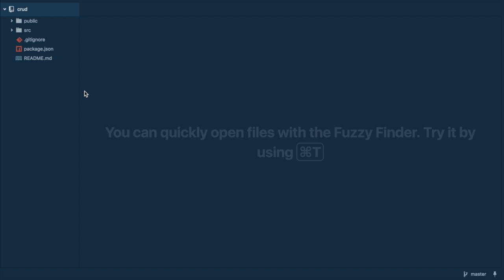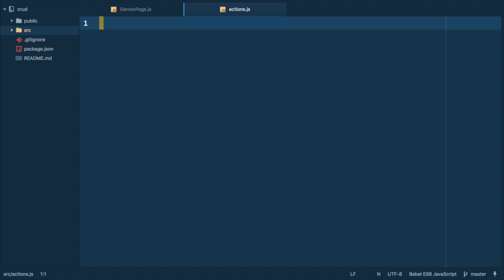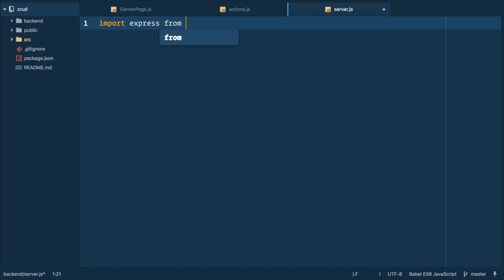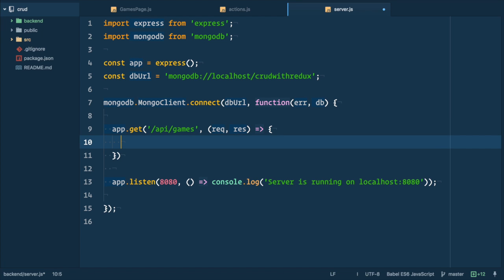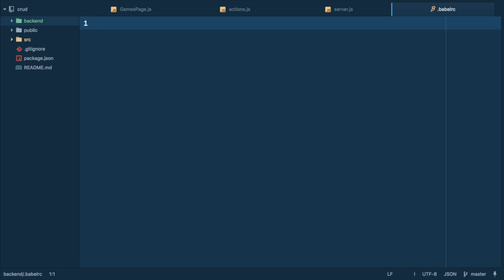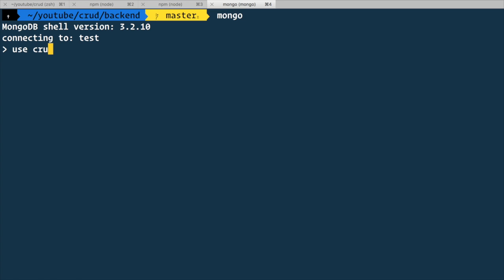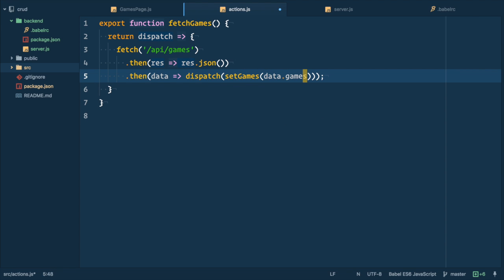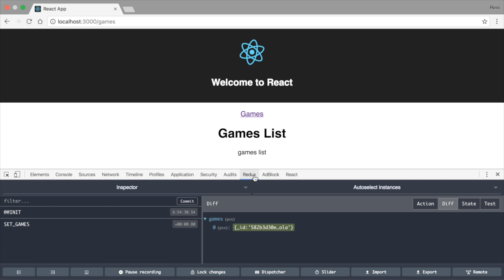CRUD with Redux #03. AJAX Request and ExpressJS Server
In this episode we’ll implement ajax request to backend server to fetch games collection. And of course we’ll create the backend server itself with `express` and `mongodb`. Also we'll react to the result of this request by updating application store.

P.S. Still experimenting with pacing. In this episode got some rough transitions, will try to eliminate those in the future. Let me know if you find this kind of pacing to be too fast, ok or, maybe, too slow to your liking.